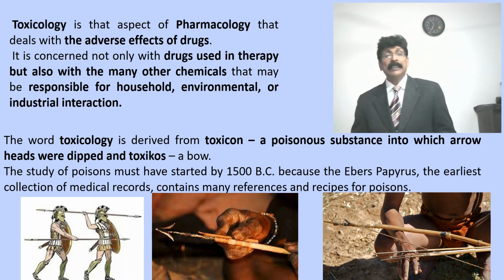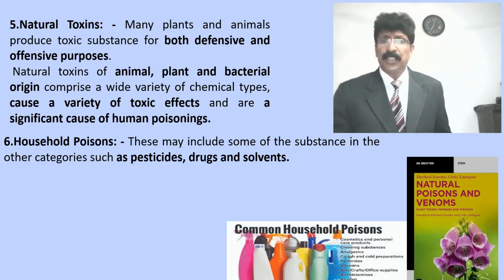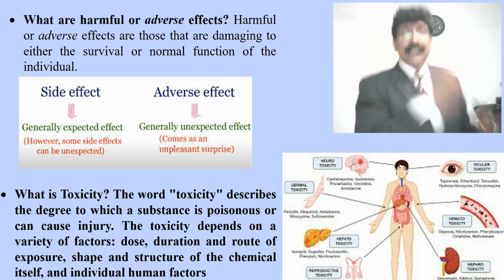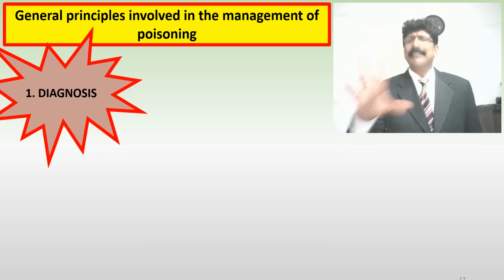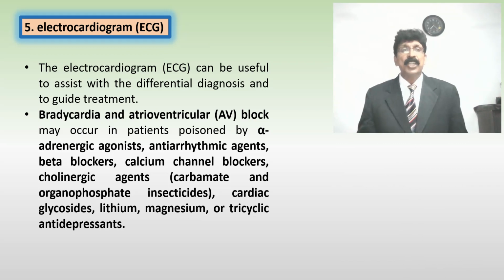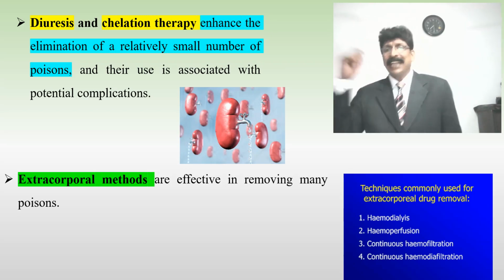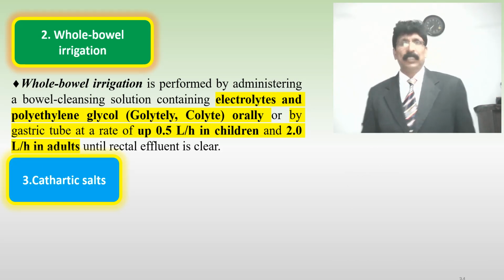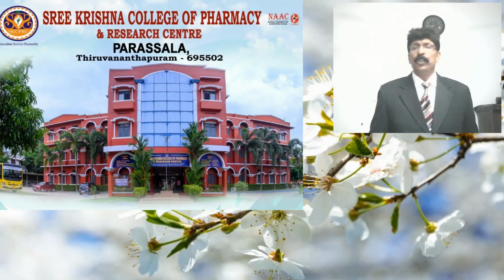Clinical Toxicology Lecture 1 General management of Poisoning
CLINICAL TOXICOLOGY
Lecture 1
1. General principles involved in the management of poisoning
Prof. (Dr.) Daniel Xavier Prasad
YouTube cannel:- Pick Pharma DXP@dxprasad
Toxicology is that aspect of Pharmacology that deals with the adverse effects of drugs.
 It is concerned not only with drugs used in therapy but also with the many other chemicals that may be responsible for household, environmental, or industrial interaction.
The word toxicology is derived from toxicon – a poisonous substance into which arrow heads were dipped and toxikos – a bow.
The study of poisons must have started by 1500 B.C. because the Ebers Papyrus, the earliest collection of medical records, contains many references and recipes for poisons.
Paracelsus summarized this concept in the following famous phrase: “All substance are poisons: there is none that is not a poison .
The right dose differentiates a poison from a remedy.”
This concept is especially crucial to the safe use of drugs but also important for the safe handling of other chemicals.
Types of toxic substance:-
Drugs: - Drugs have usually been designed to be highly potent in biological systems and consequently many are potentially toxic.
Drug toxicity may be due either to an overdose or it may be a rare and unusual adverse effects.
2. Food Additives: - food additives are usually of low biological activity.
Many different additives are now added to food to alter the flavor or color, prevent spoilage, or in some other way change the nature of the foodstuff.
There are also many potentially toxic substances which may be regarded as contaminants occurring naturally in food, resulting from cooking, or from other contamination
3. Industrial Chemicals: - Industrial chemicals may contribute to environmental pollution, and they may be a direct hazard in the workplace where they are used, formulated or manufactured.
4. Environmental pollutants: - the main sources of pollution are industrial processes and the deliberate release into the environment of substance such as pesticides.
5.Natural Toxins: - Many plants and animals produce toxic substance for both defensive and offensive purposes.
 Natural toxins of animal, plant and bacterial origin comprise a wide variety of chemical types, cause a variety of toxic effects and are a significant cause of human poisonings.

 The most visible pollutants, but perhaps not the most significant, are smoke from power stations and factories.
 Factories may also produce and emit more potent substance in smaller quantities although the level of these in generally controlled.
Environmental pollutants may be released into the air, river or sea water or dumped onto land.
6.Household Poisons: - These may include some of the substance in the other categories such as pesticides, drugs and solvents.
Exposure to these types of compounds is usually acute rather than chronic.
Many of the household substances used for cleaning are irritants and some are corrosive.
Poisoning refers to the development of dose-related adverse effects following exposure to chemicals, drugs, or other xenobiotics.
 To paraphrase Paracelsus, the dose makes the poison.
In excessive amounts, substances that are usually innocuous, such as oxygen and water, can cause poisoning.
Conversely, in small doses, substances commonly regarded as poisons, such as arsenic and cyanide, can be consumed without ill effect.
Hormesis is a biological response where low doses of a substance are beneficial, while high doses are harmful.
Xenobiotic :- Foreign chemical; do not generally contribute to body growth or enter pathways for eventual production of energy
Potency:- Relationship between incidence or intensity of an effect & dose required to produce effect used as a standard for comparison of different chemicals
What are harmful or adverse effects? Harmful or adverse effects are those that are damaging to either the survival or normal function of the individual.
What is Toxicity? The word "toxicity" describes the degree to which a substance is poisonous or can cause injury. The toxicity depends on a variety of factors: dose, duration and route of exposure, shape and structure of the chemical itself, and individual human factors
What is Toxic? This term relates to poisonous or deadly effects on the body by inhalation (breathing), ingestion (eating), or absorption, or by direct contact with a chemical
What is a Toxin? The term "toxin" usually is used when talking about toxic substances produced naturally. A toxin is any poisonous substance of microbial (bacteria or other tiny plants or animals), vegetable, or synthetic chemical origin that reacts with specific cellular components to kill cells, alter growth or development, or kill the organism.
What is a Toxicant? A toxicant is any chemical that can injure or kill humans, animals, or plants; a poison.